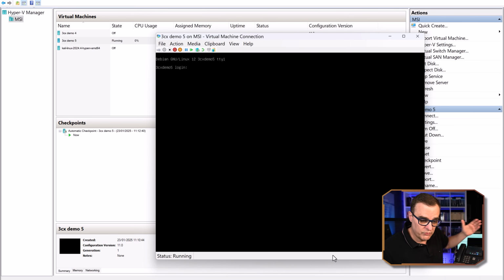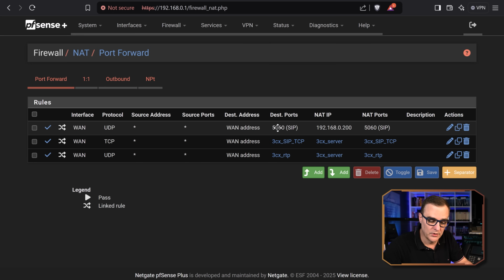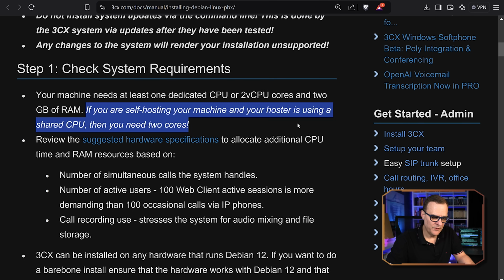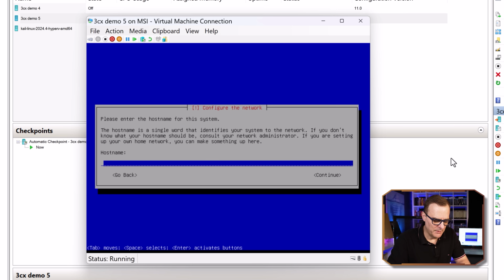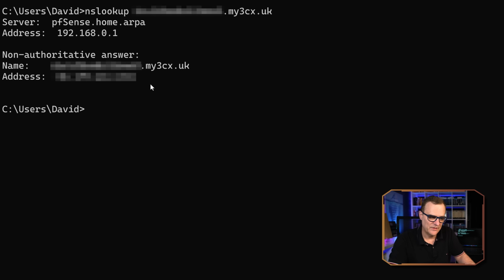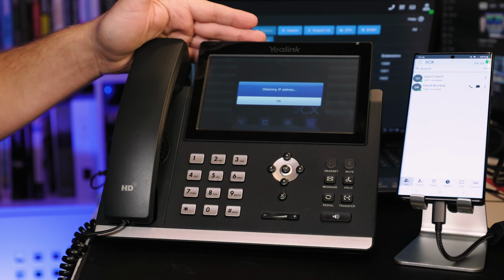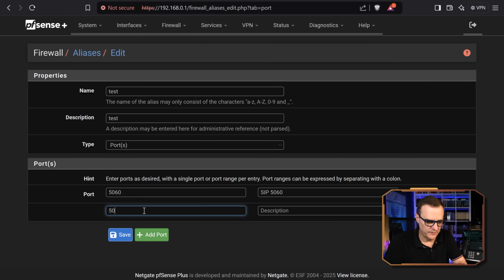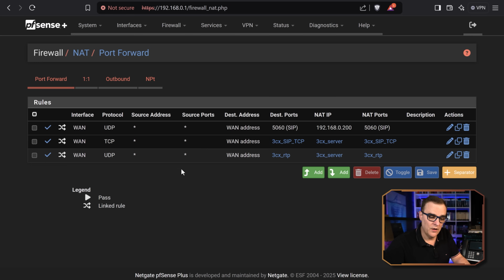LOCAL Private Telephone System (PBX) with USA number for $1 a month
// MY STUFF //

// MENU //
0:00 - 3CX quick walkthrough and demo
05:09 - Quick overview
07:47 - How to downloading and set up 3CX
09:46 - Choosing your own domain name
10:06 - Setting extension
10:29 - Setting system preferences
10:47 - Choosing a platform and downloading 3CX
11:06 - Downloading configuration files
11:37 - Installation guide
14:27 - How to install 3CX on a virtual machine
21:45 - Configuring 3CX FQDN
24:26 - Registering Android phones to 3CX
26:48 - Overview
27:02 - Registering physical phones to 3CX
30:14 - Configuring the Firewall
36:26 - Setting up SIP trunk/service provider
38:50 - 3CX setup overview
40:55 - Conclusion

voip
codec
private phone system
phone
iphone
android
3cx
pbx
private branch exchange
app
sip
g711
g729